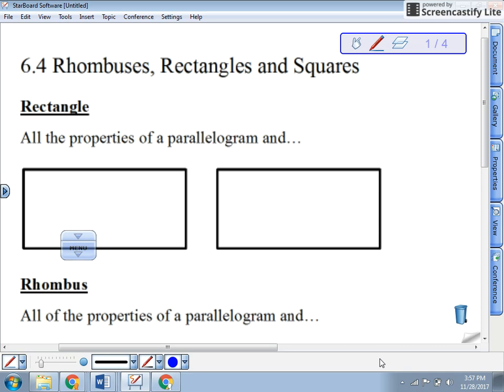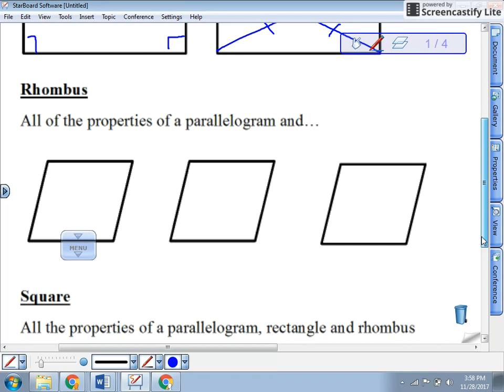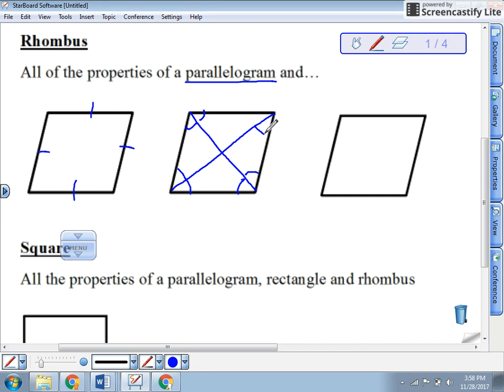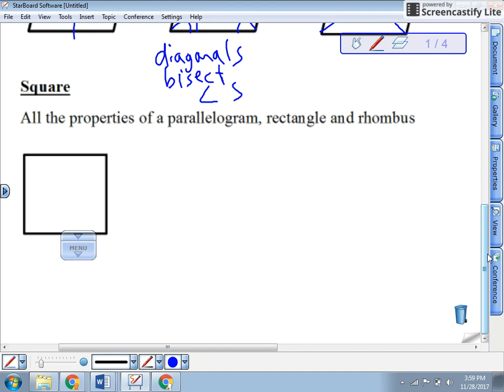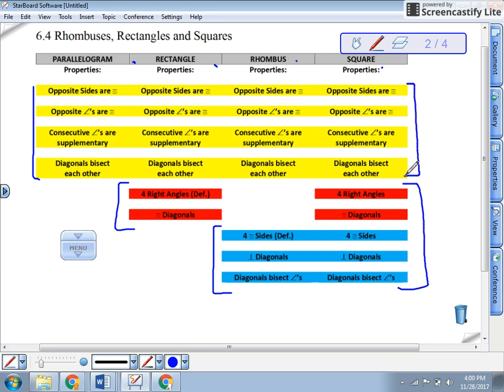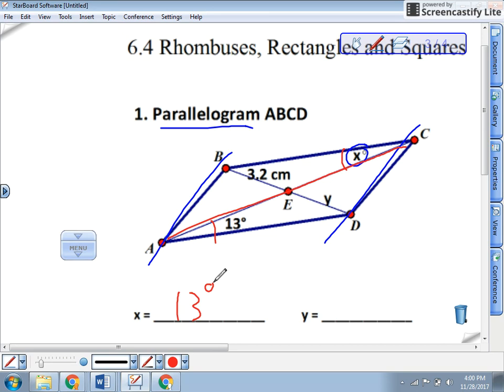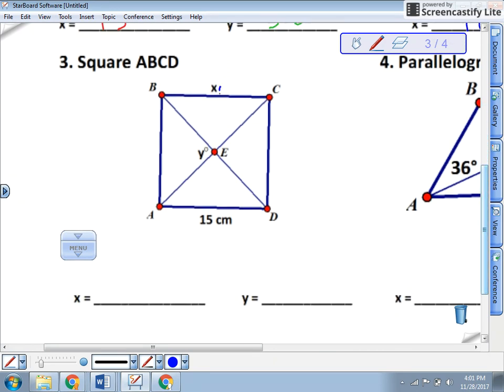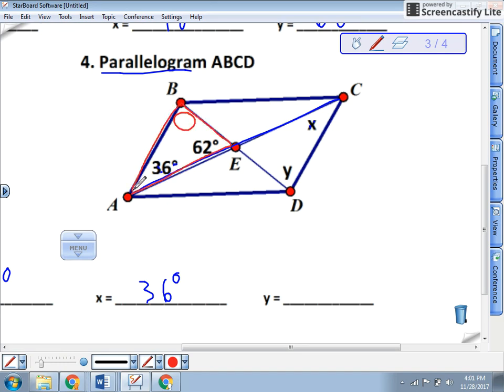6.4 Rhombus, Rectangle, and Square